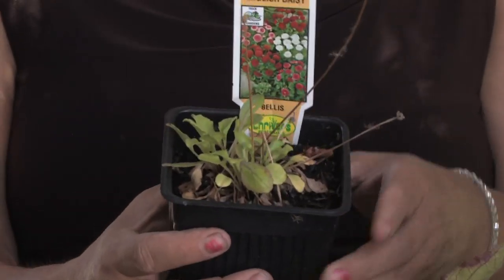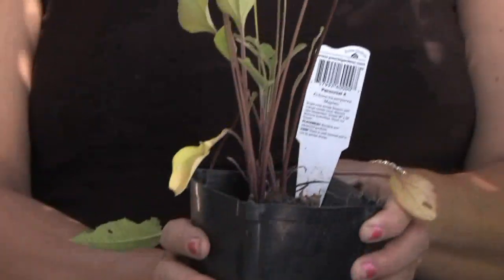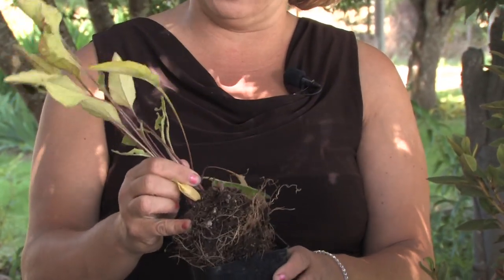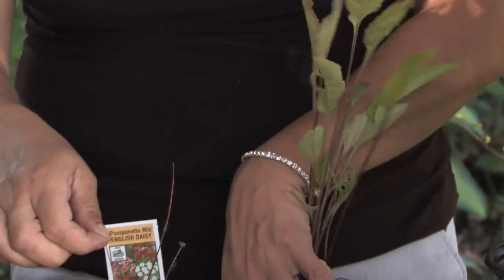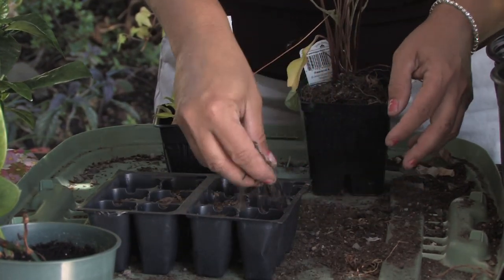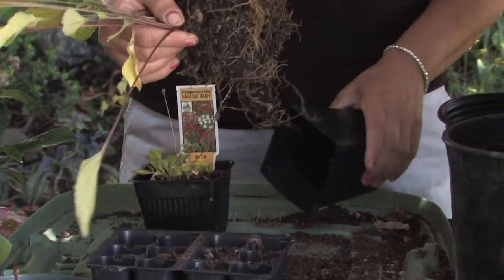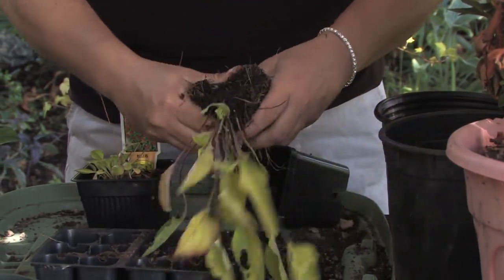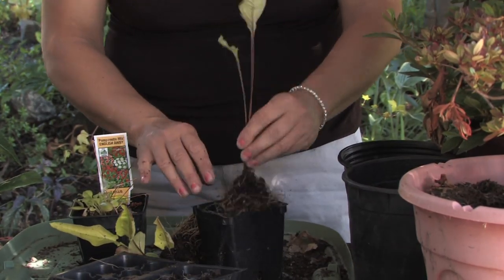Flower Gardening : How to Take Care of Daisies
Taking care of daisies involves saving the seeds from one year to plant for the following season, and the seeds can easily be started in small seed trays until they sprout. Keep daisies growing in the garden each season with helpful tips from a sustainable gardener in this free video on growing flowers.

Bio: Yolanda Vanveen is a third-generation flower grower and sustainable gardener who lives in Kalama, Wash. She is the owner of VanveenBulbs.com.